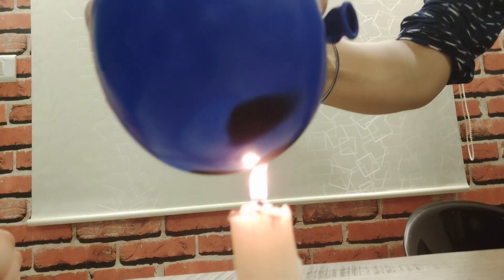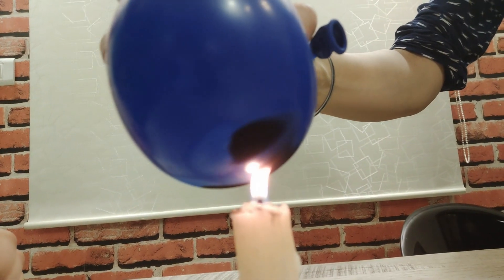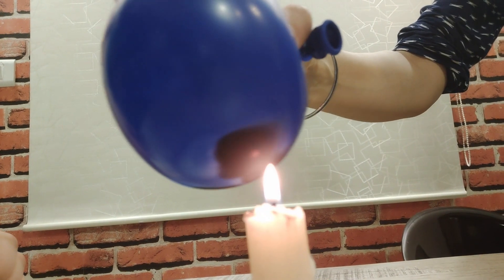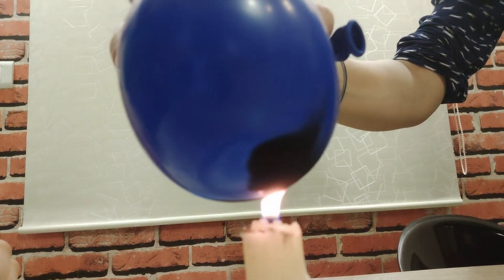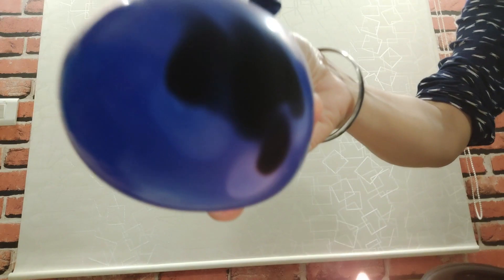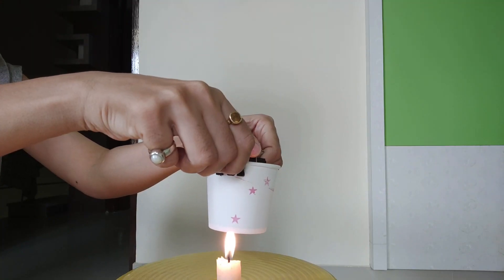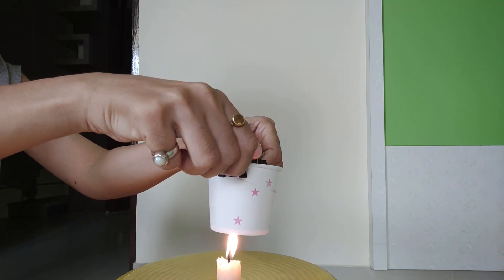Q4Curiosity Science : Ignition temperature explained with experiments | Standard 8 NCERT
This video explains what ignition temperature is with the help of 2 simple experiments which anyone can easily do at home.